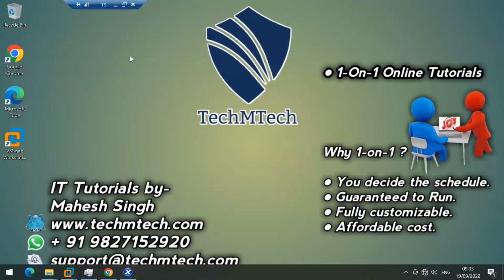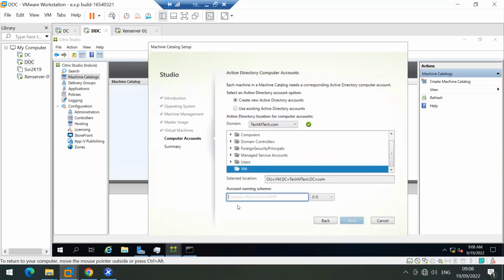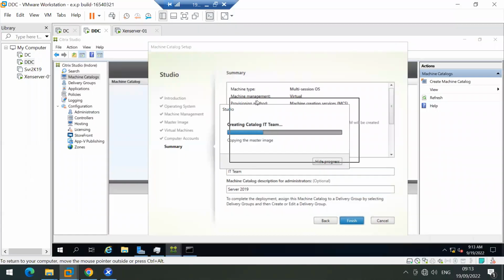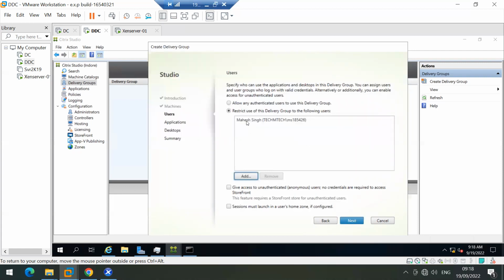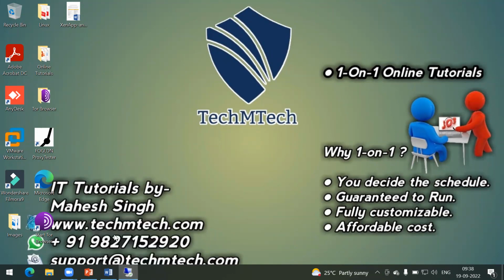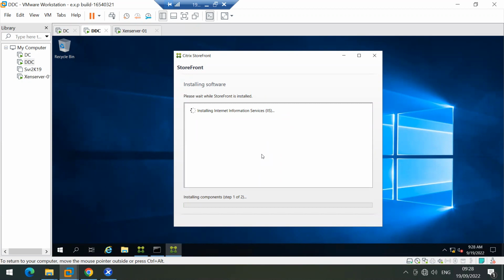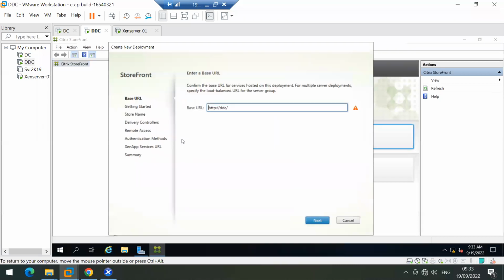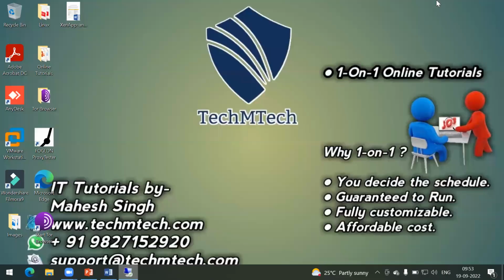Creating Machine Catalogs, Configuring Delivery Groups & Storefront Server